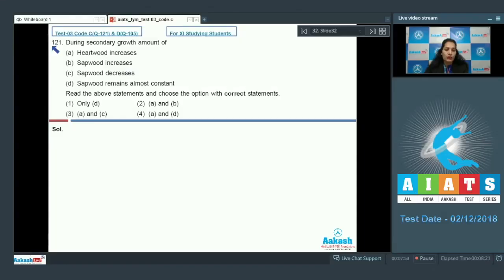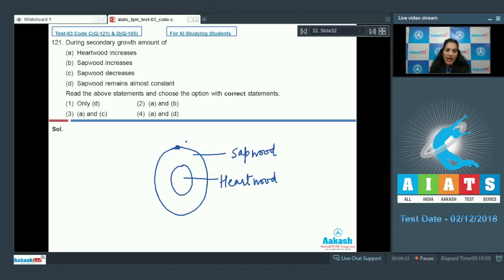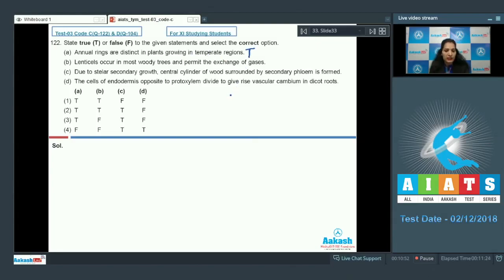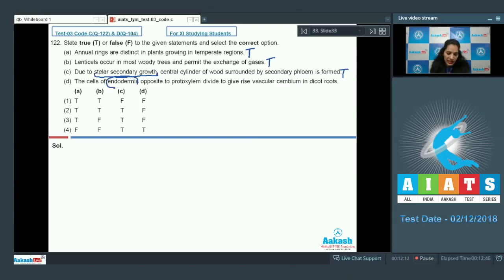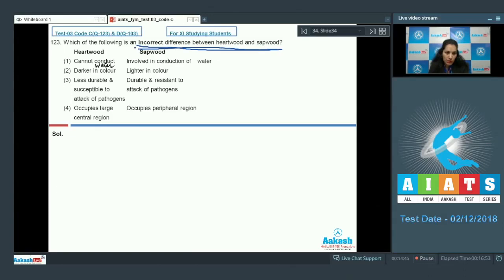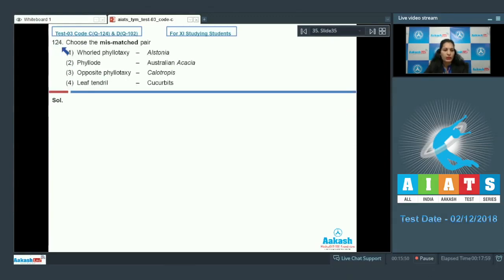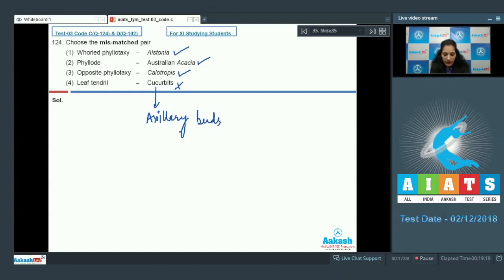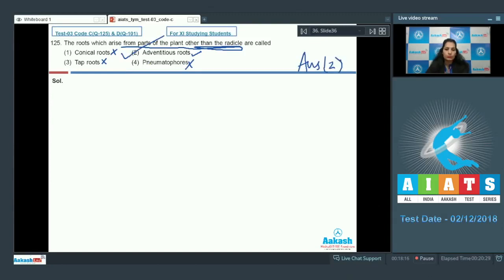AIATS TEST 03 Code C&D For XI Studying Students BOTANY MEDICAL 2020 Q121 to 125